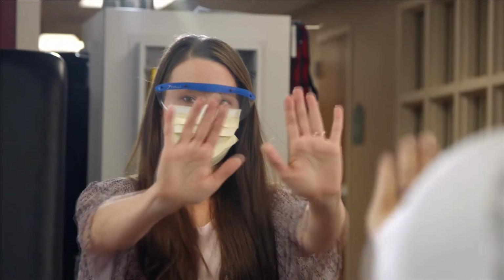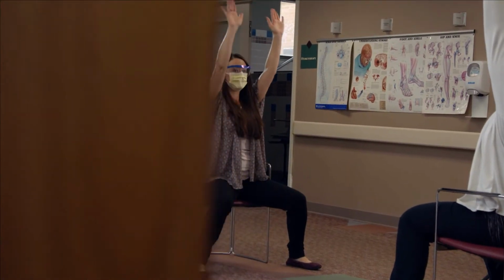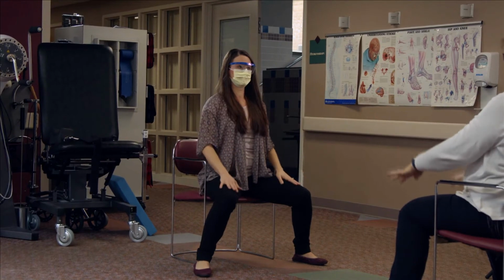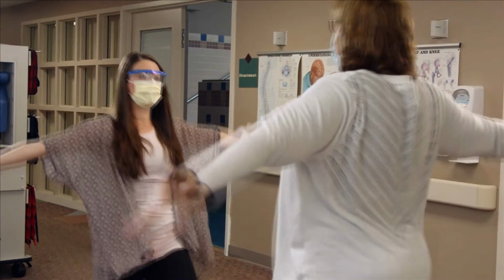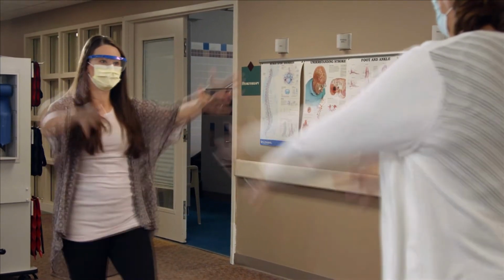Parkinson's Disease Therapy - Ky'Lee Baumert, PT, DPT